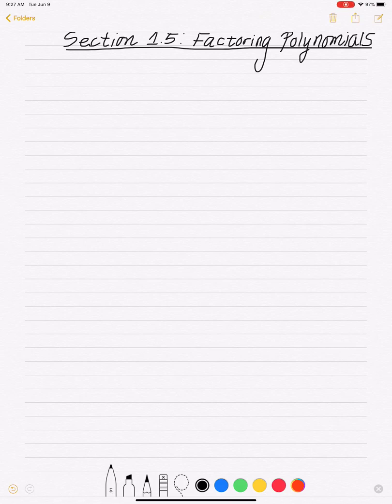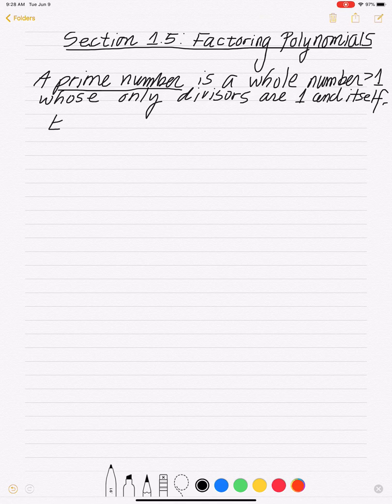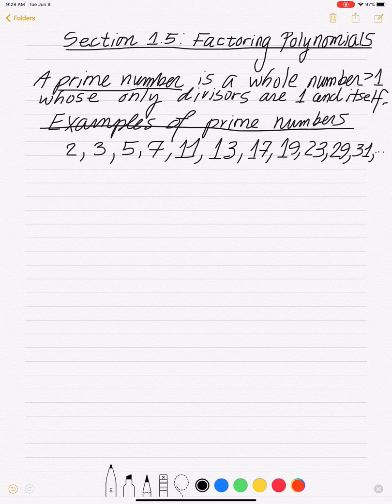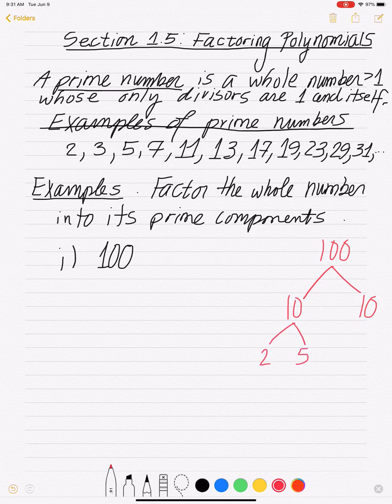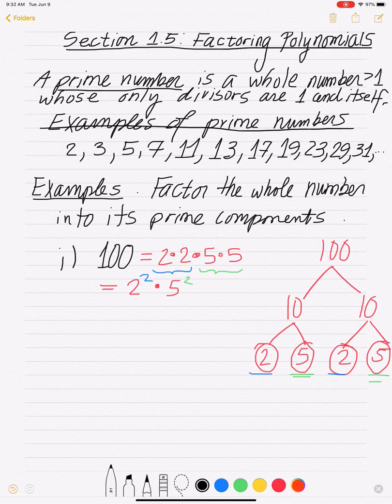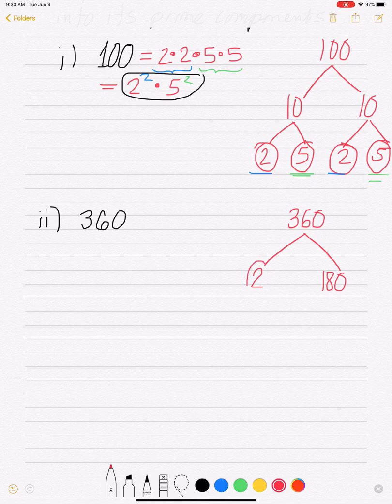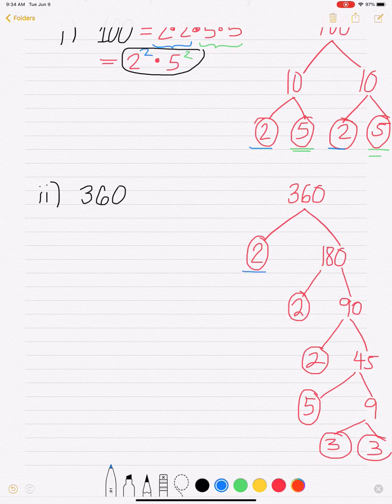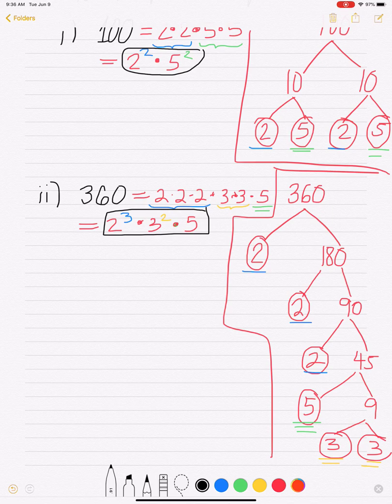Factoring Polynomials, part 1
A review of factoring whole numbers into primes